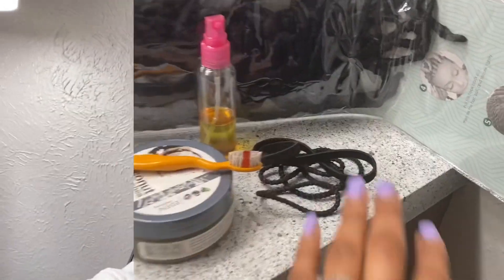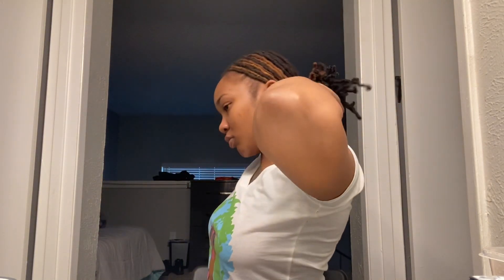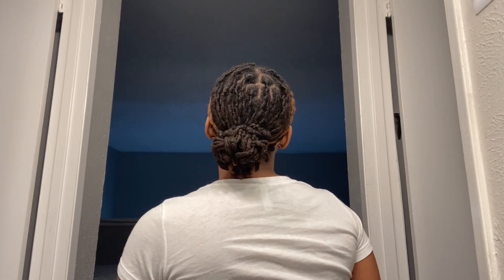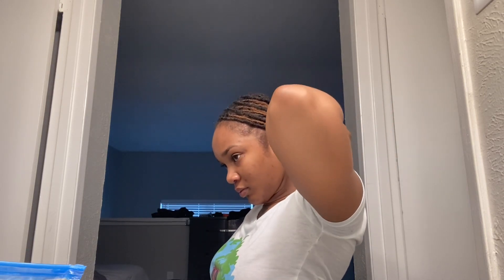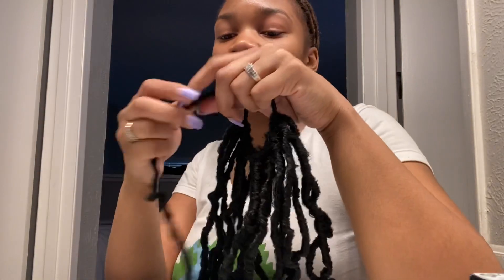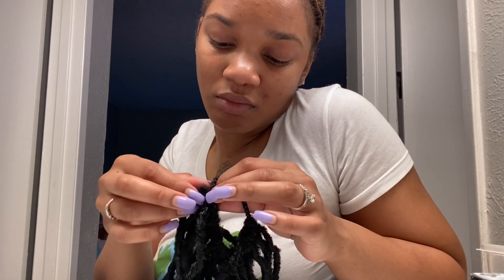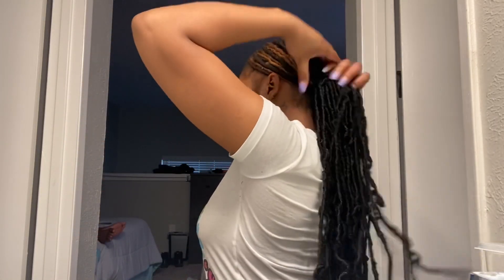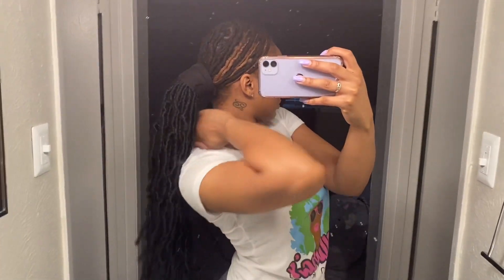Best Faux Loc Ponytail for Short and Medium Locs I Loc Girl Hack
I'm back with another "Loc Girl Hack"!!!
Today I'm gonna show you, How to do Best Faux Loc Ponytail for Short and Medium Locs.

Products Used:
-Eden Body Works Edge Control
-Bobbi Boss Nu Locs
-Scrunchies AKA Hair Ties
-Oil Blend